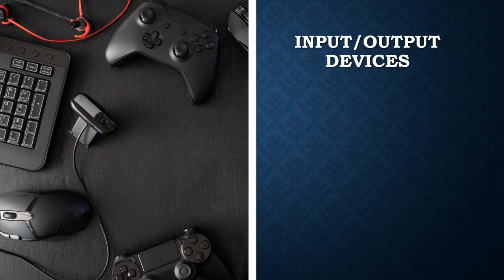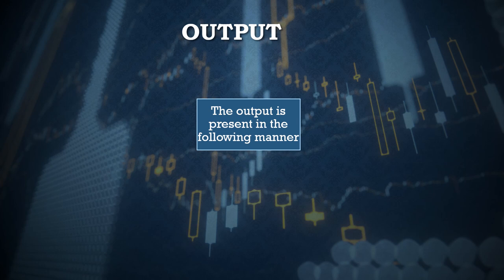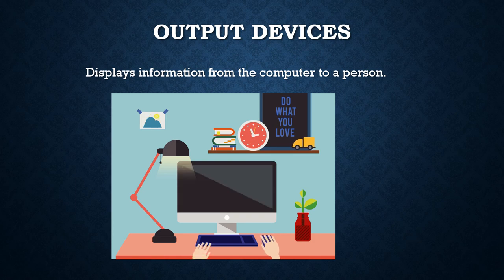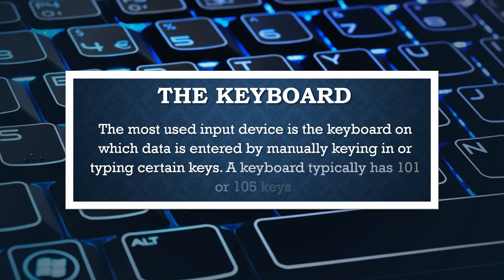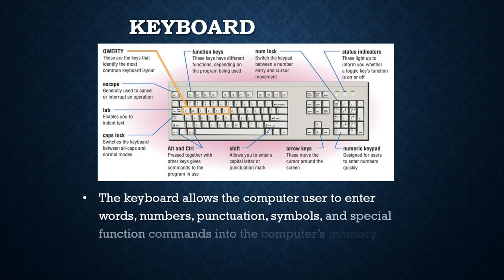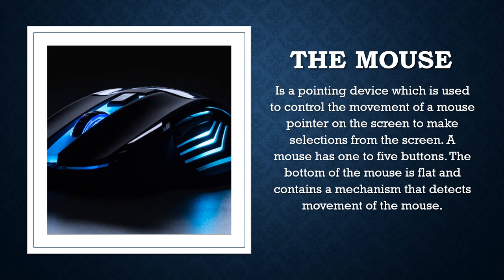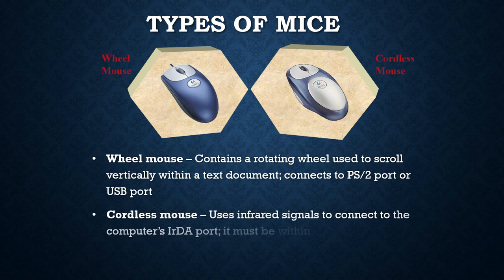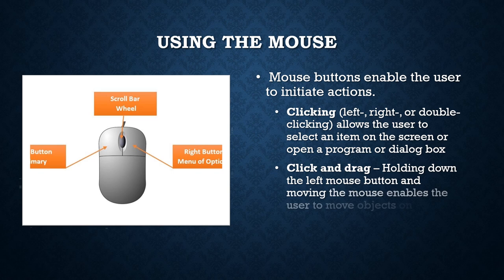Unit 2 Topic 1 Lecture 1